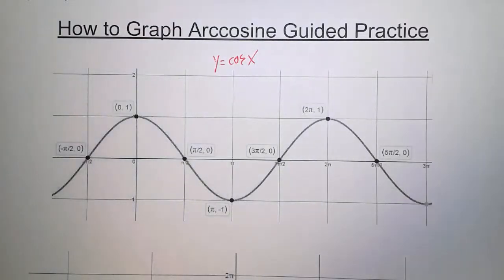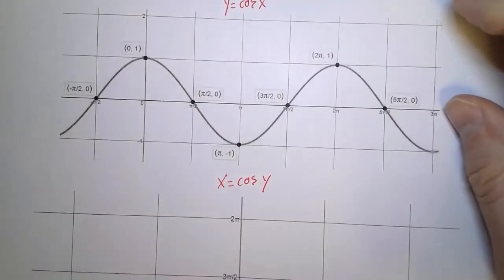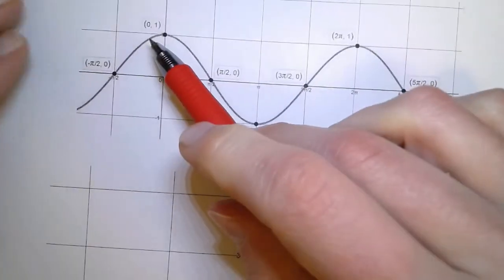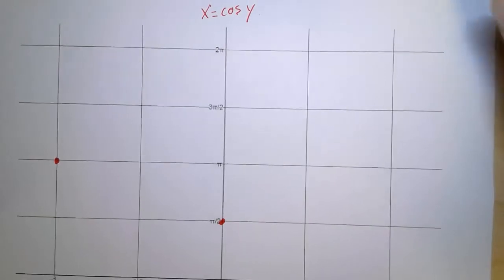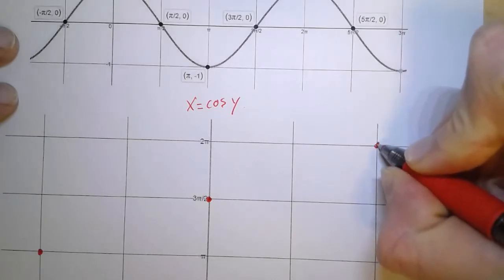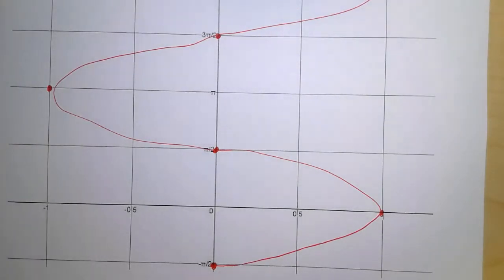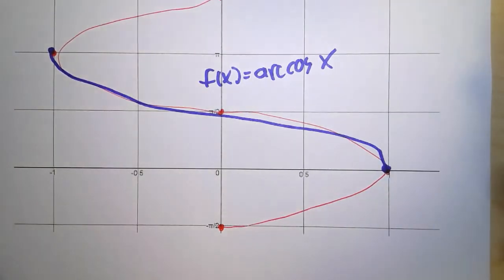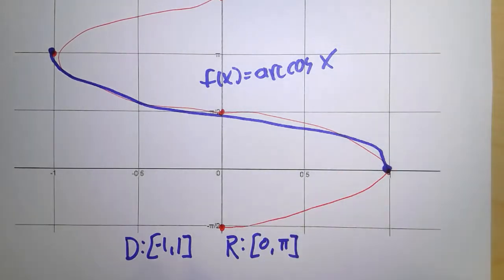Trigonometry How to Graph Arccosine Guided Practice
In this video we guide you through GRAPHING THE ARCCOSINE FUNCTION!